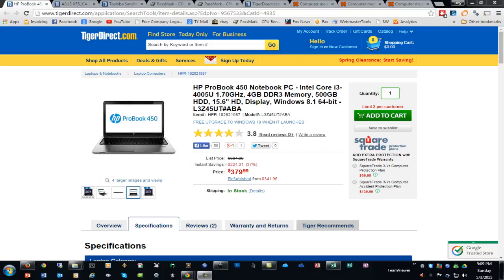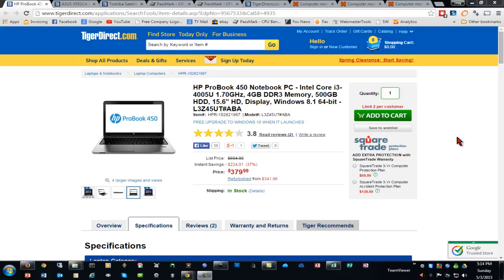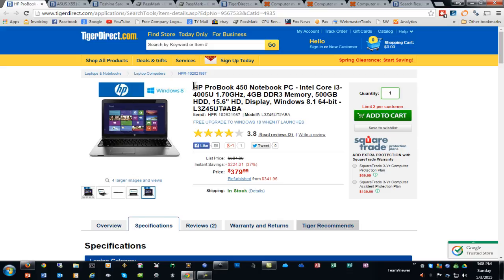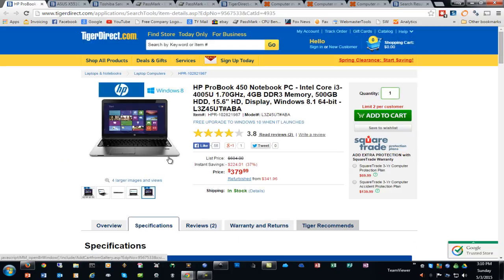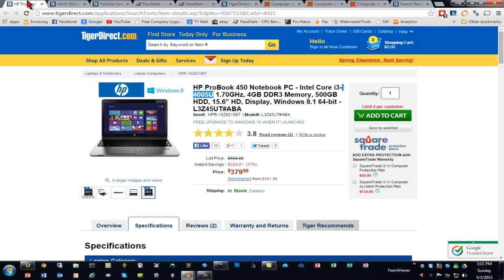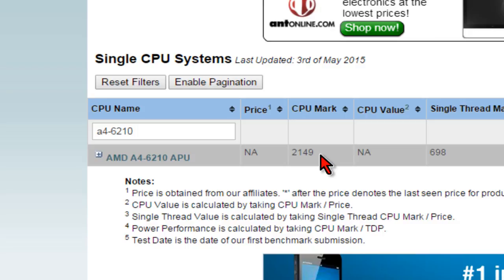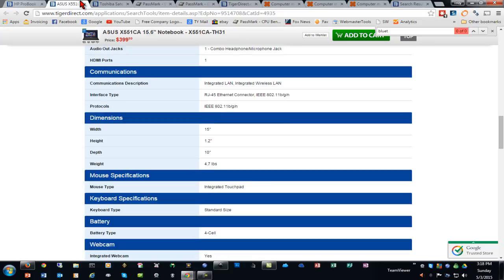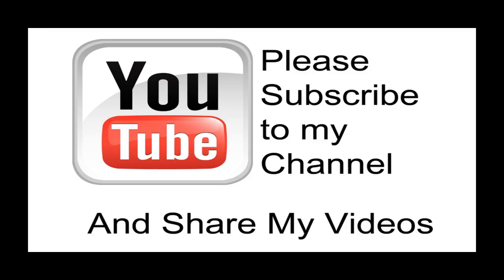3 Laptop Recommendations for Design Space under $500 2015-05-03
In this video I provide three sub-$500 laptop recommendations based on the hardware specifications.